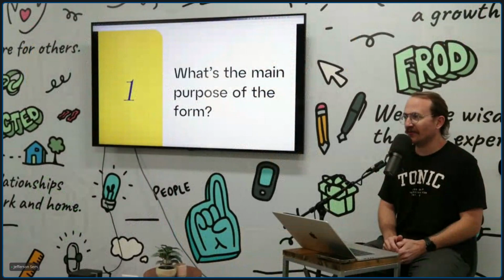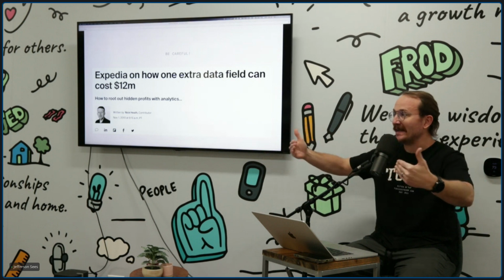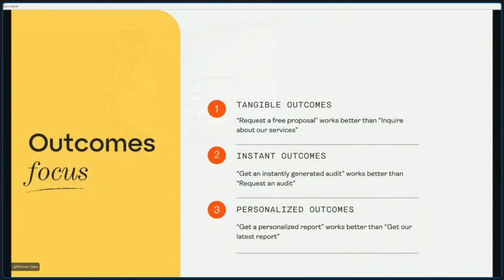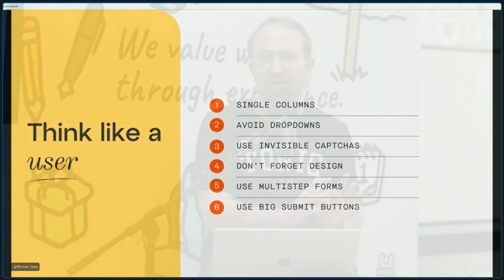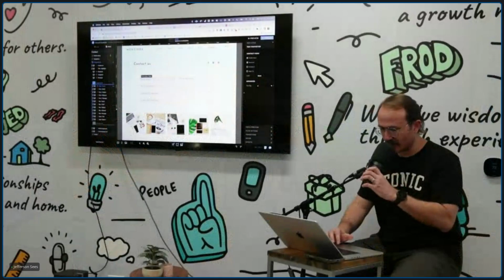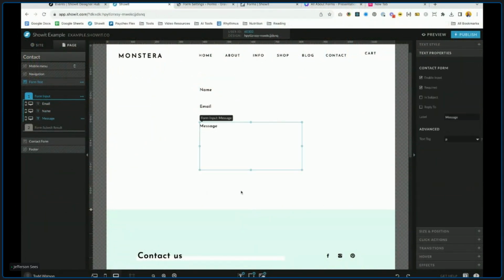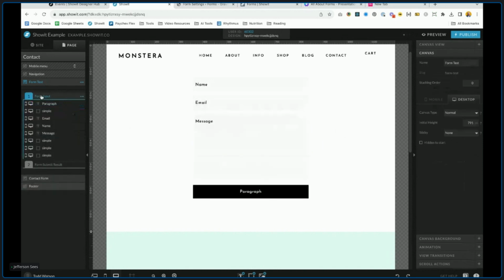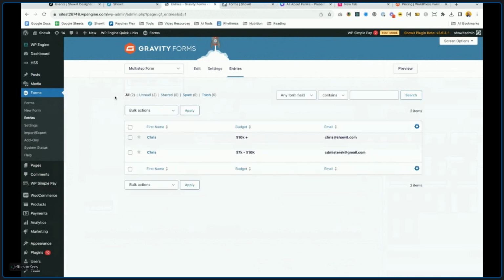This Is The Biggest Money Making Element On Your Website!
If you're not thinking about the forms on you website, you may be leaving money on the table!